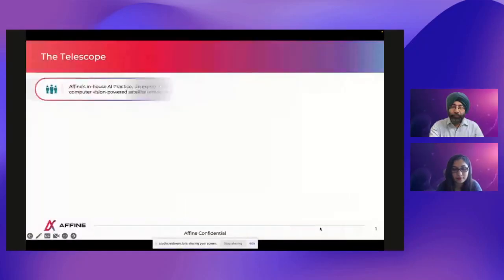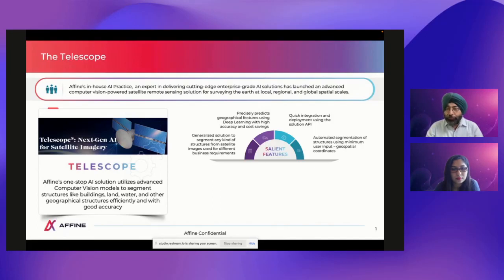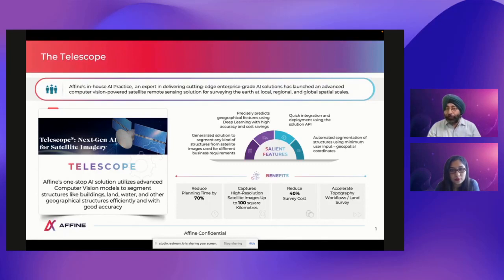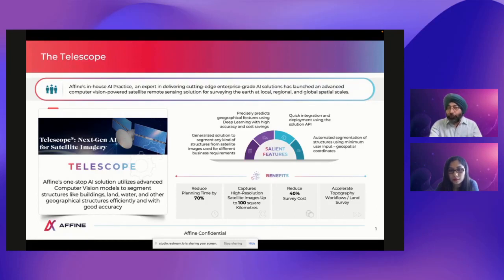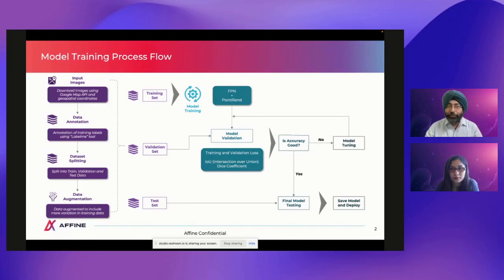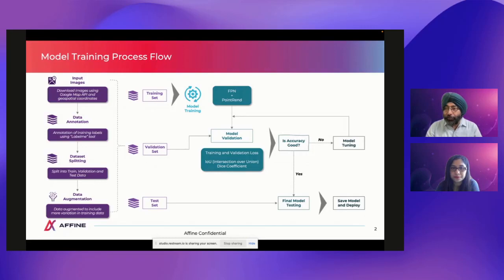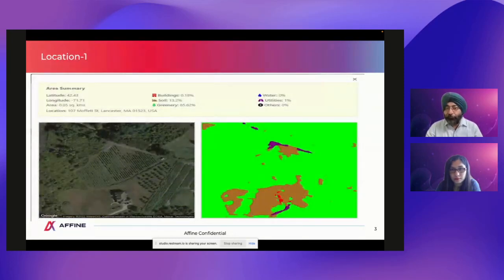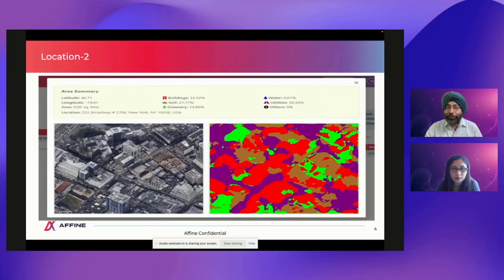Telescope®: Next-gen AI for Satellite Image Segmentation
Dr. Param Jeet, Global head of AI practices at Affine, will be joining us as a speaker at our exclusive LinkedIn live session "Telescope®: Next-gen AI for Satellite Image Segmentation - SaaS solution | Applications | Use Cases" on 22nd September, 3:30 PM IST.

Telescope® - Assume you're in the real estate business or own agricultural land and want to discover every detail about a bit of land/location sitting a thousand miles away. Doesn't that sound a little too intricate? Well, Telescope helps you to do it in a snap!

Session Highlights:
- What is Telescope & its use case
- Role of AI in Telescope
- Telescope and its resilience
- Telescope as a SaaS solution
- How to use Telescope for Free?
- Telescope future works